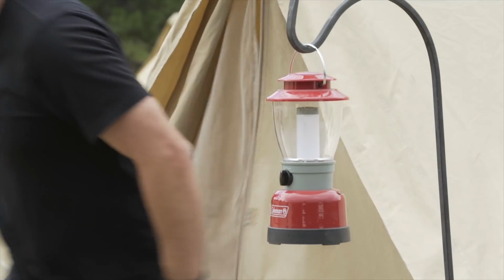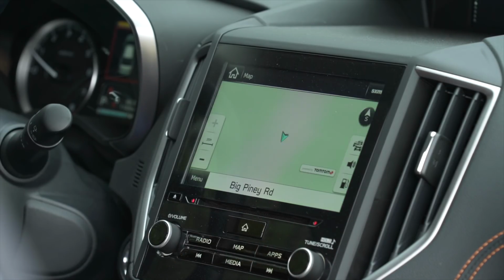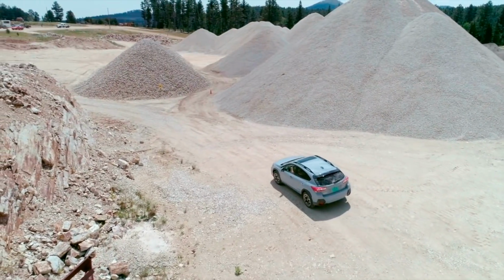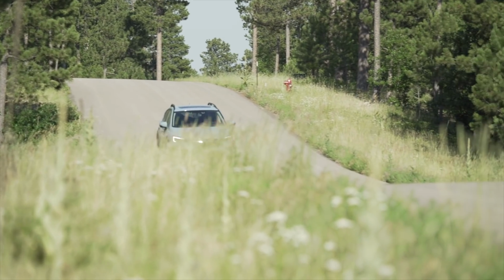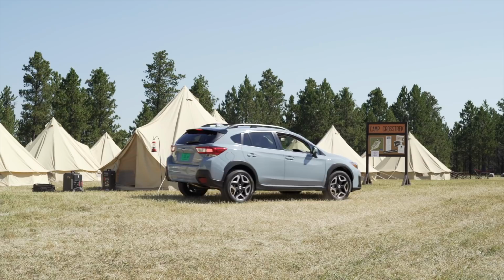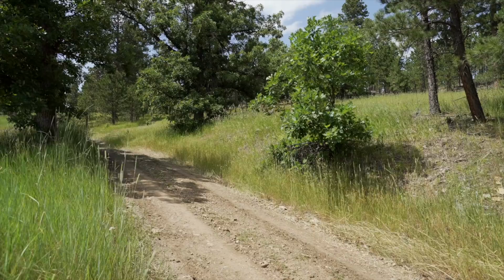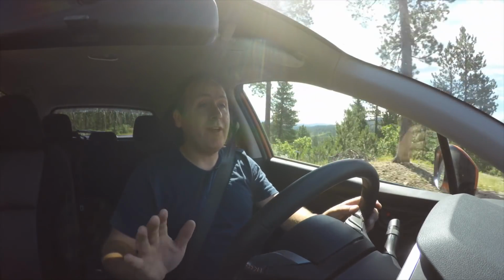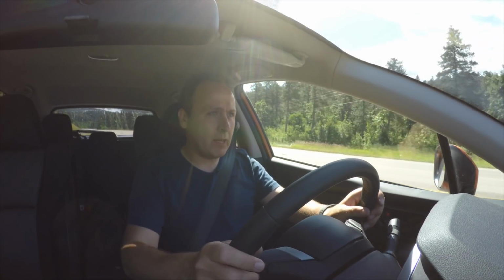2018 Subaru Crosstrek Review and CVT vs. 6MT Comparison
For 2018 Subaru drops the XV name and piles on the features. We take a look at the loaded Limited model, as well as the more affordable Premium edition in this complete review, shot in South Dakota.